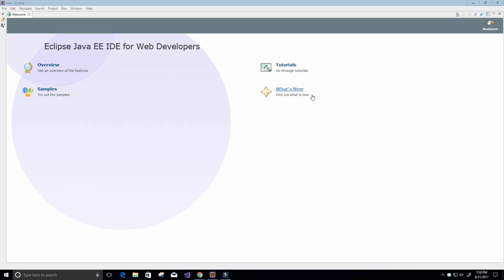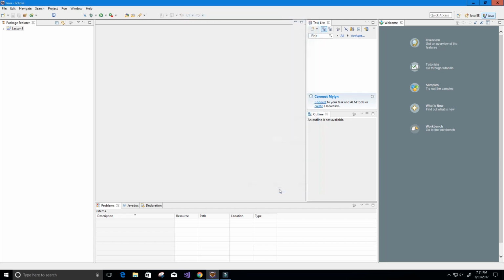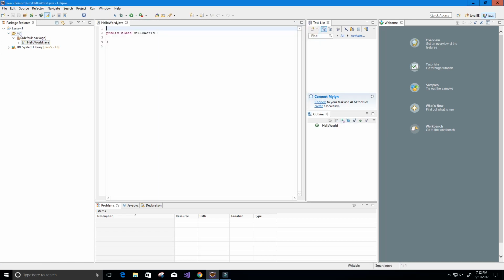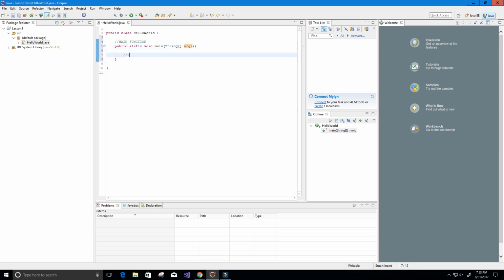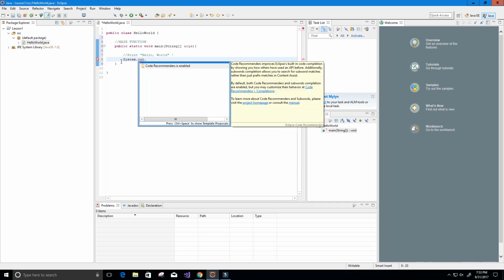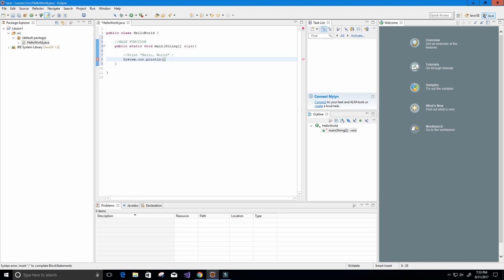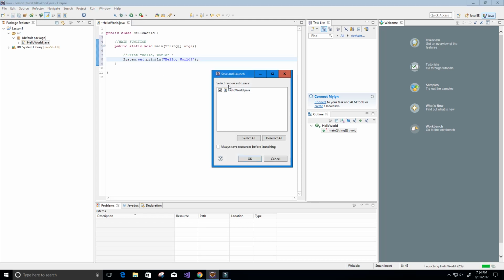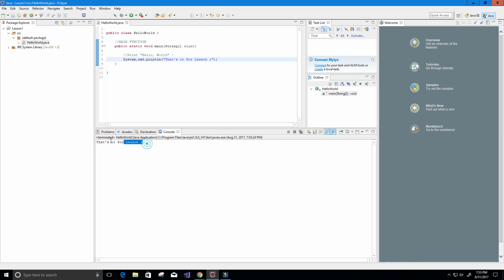Java Tutorial Lesson 1 - Hello World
A Java program that prints "Hello World"

►PROGRAMMING BOOKS